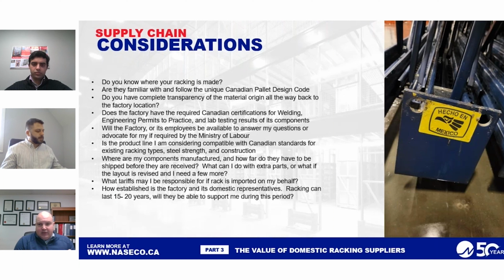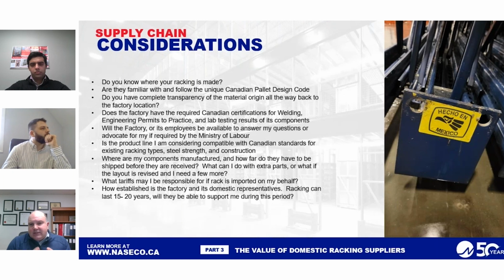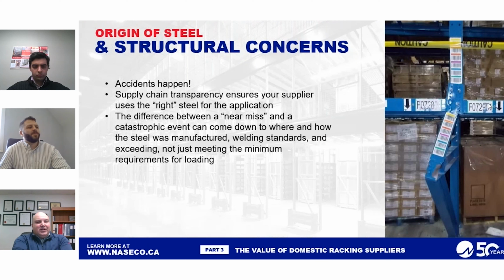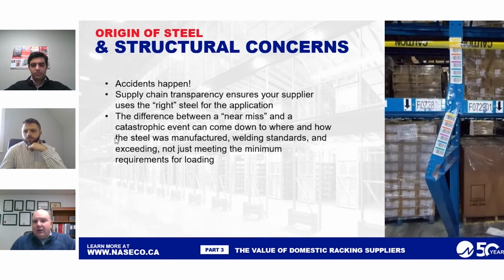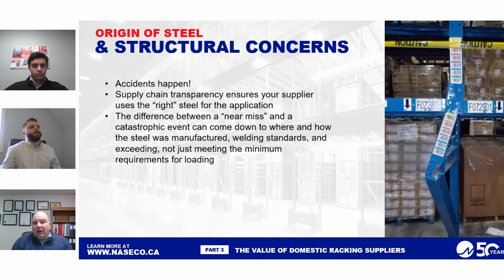The Value of Domestic Racking Suppliers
Here is a clip of The Value of Domestic Racking Suppliers from the OPERATIONAL RESPONSIBILITIES FOR: RACKING SYSTEM PLANNING, IMPLEMENTATION, AND MAINTENANCE webinar, in collaboration with Inside Logistics.

The featured panelist in this collaborative webinar clip is:

➤ JONATHAN HIRST - VP & GM of NASECO

Our team of experts discuss a range of operational responsibilities from the roles of a warehouse operator to choosing a racking manufacturer and everything you need to plan your racking system.

NAS has the largest pallet racking and industrial shelving manufacturing capacity (over 350,000sq.ft.) from coast to coast with 4 manufacturing plants in Canada for quick  inventory access and lower transportation costs.
Our products are manufactured across Canada, with offices and plants in Toronto, Whitby, Alberta, Edmonton, Calgary, Vancouver and Saskatchewan as well as Quebec and the Maritimes.

Our warehouse pallet racking and shelving systems are made of only the highest quality steel and are strong, quick to assemble and cost-effective. North American Steel will customize any of its industrial storage systems to suit your specific requirements.